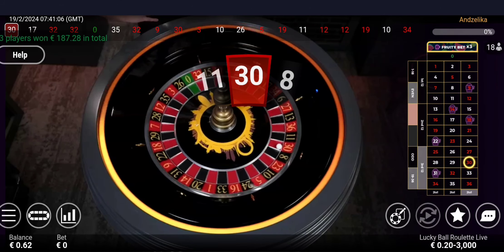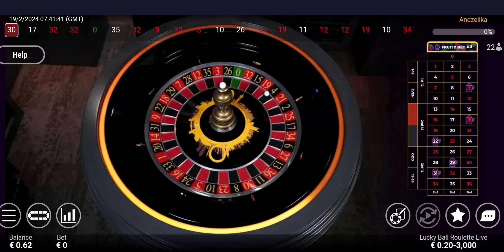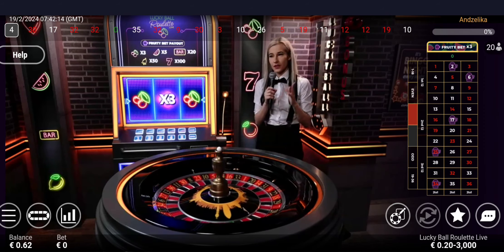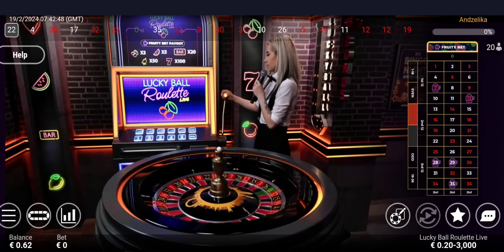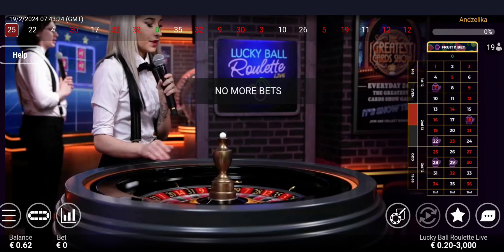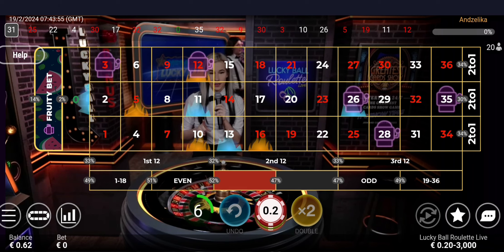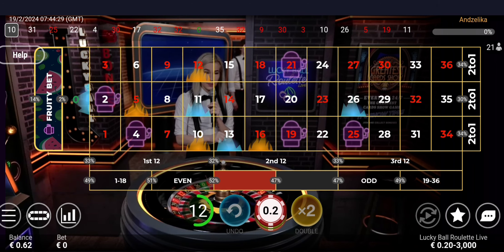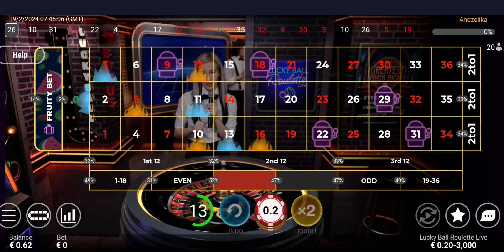Andzelika got pockets at Lucky Ball Roulette